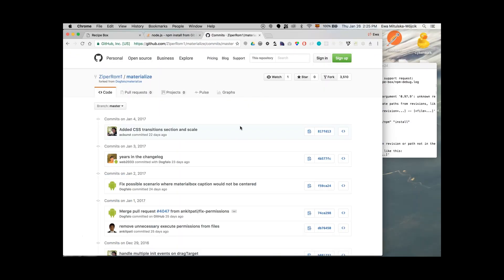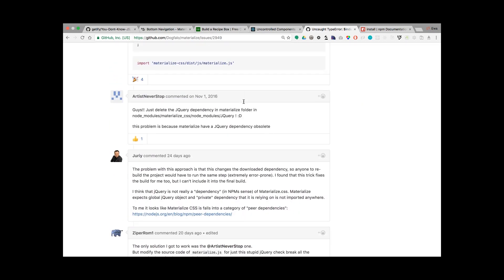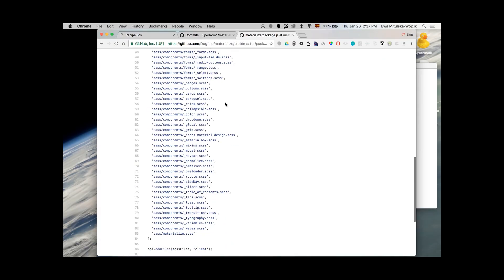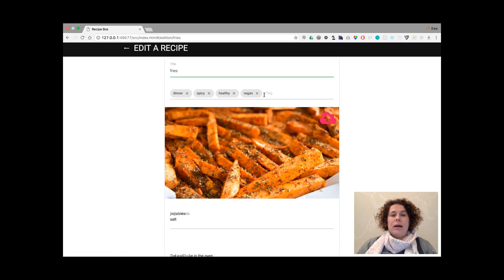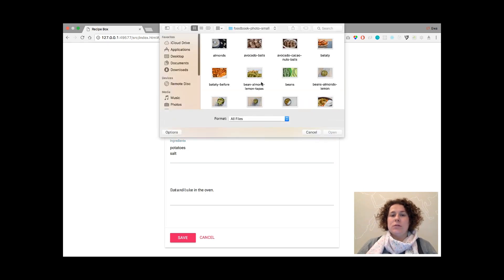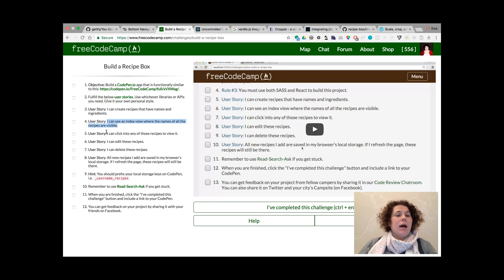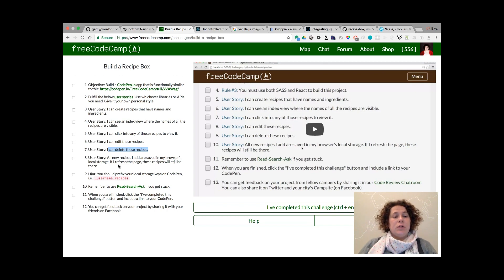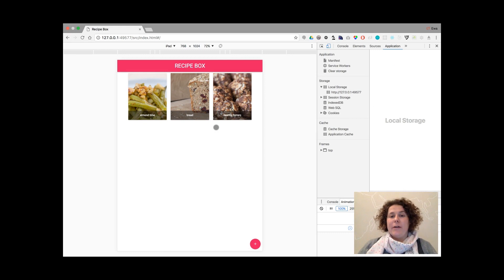Struggle (building Recipe Box) - Code Vlog {22}